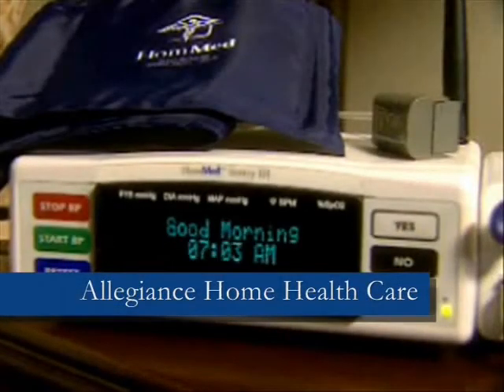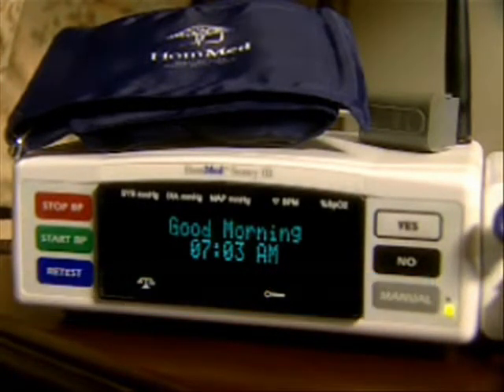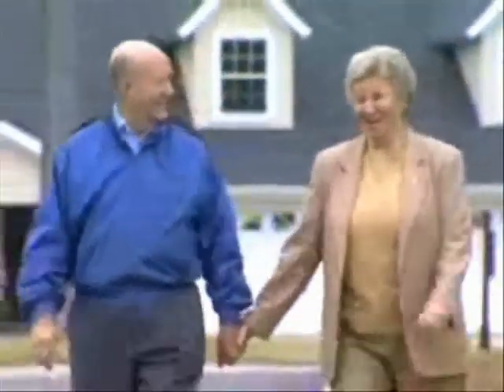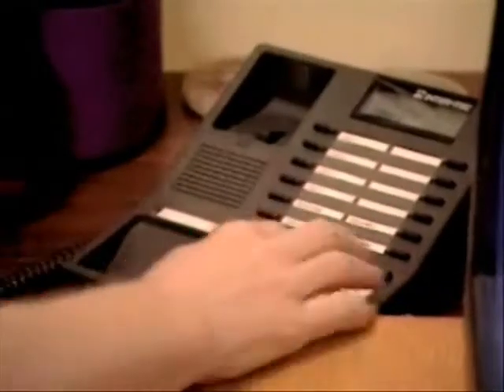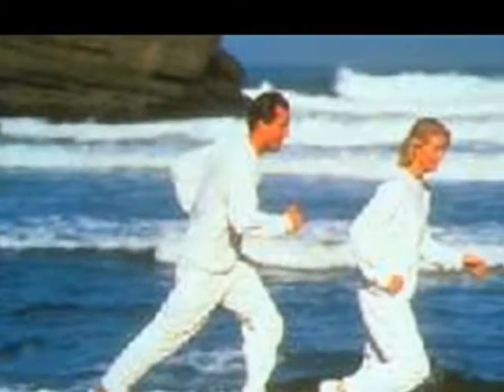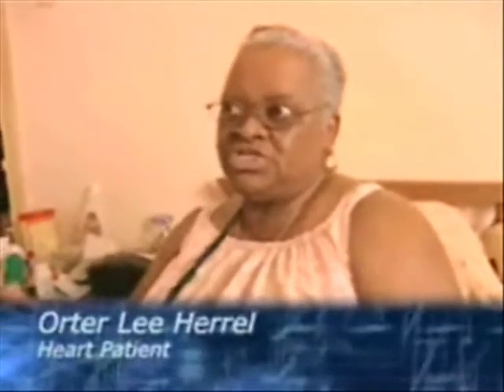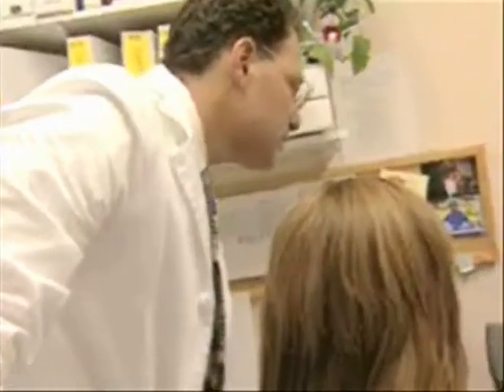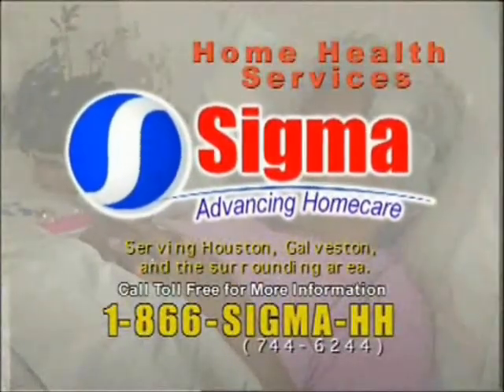Emergence of and Innovations in Disease Management (2 of 2)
80 million baby boomers...